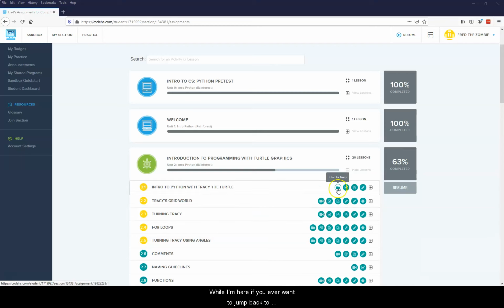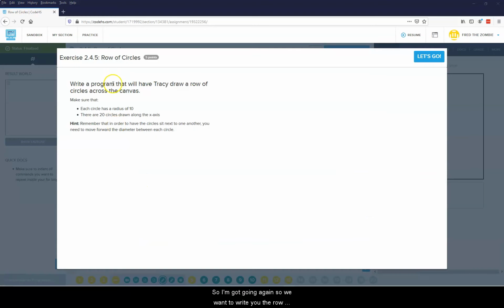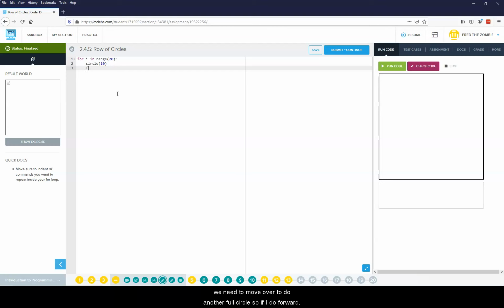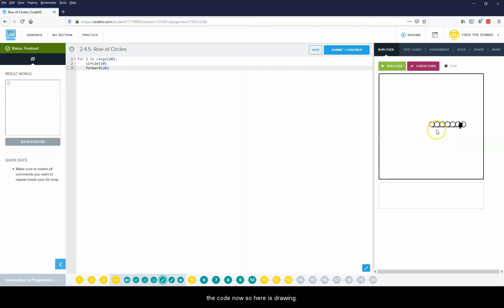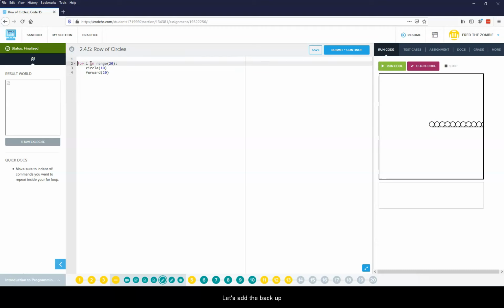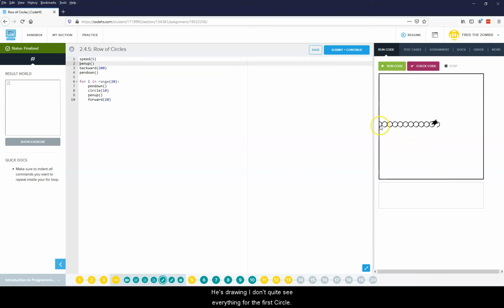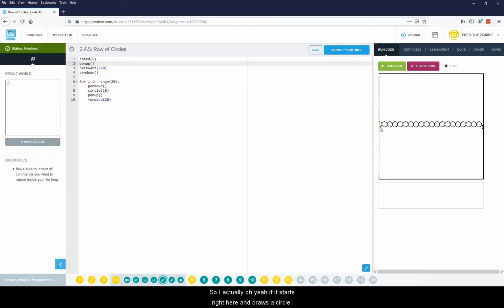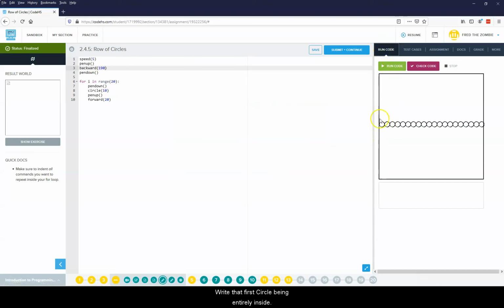DCP ARHS - Comp Sci Essentials - CodeHS Lesson 2 4 - Row of Circles